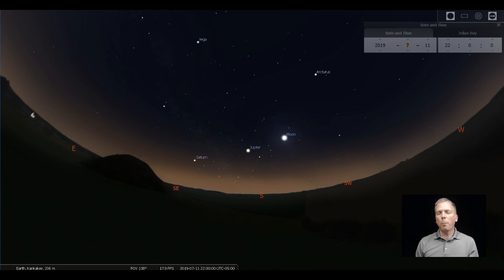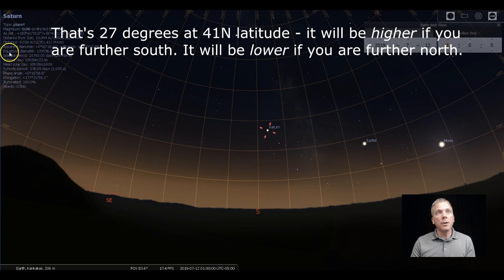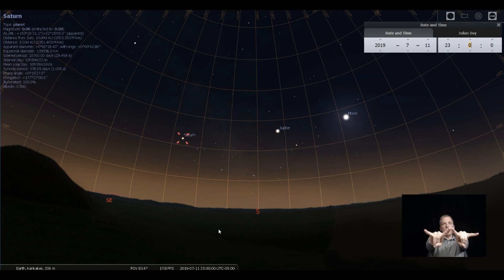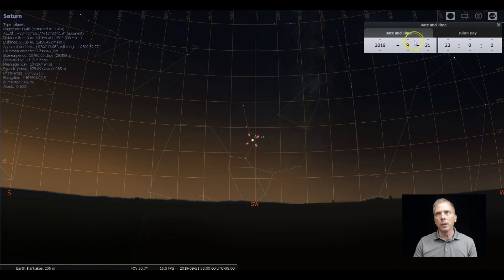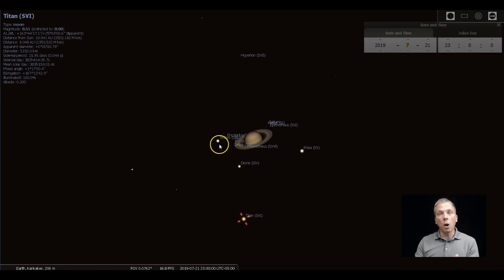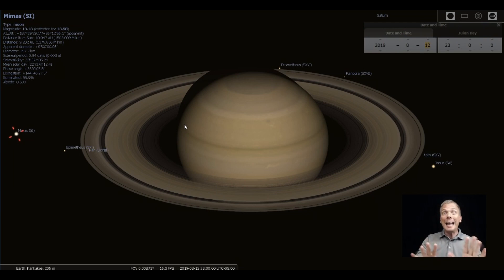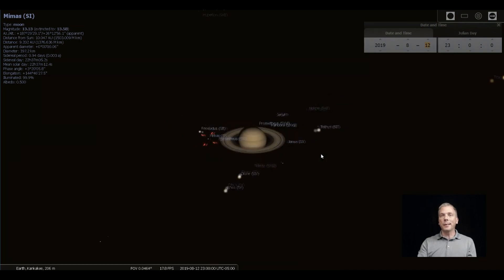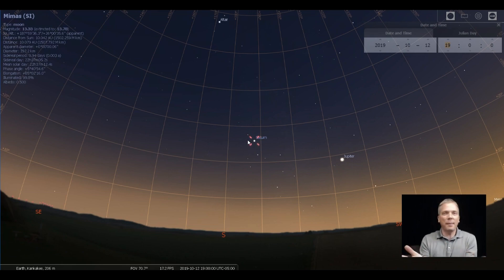Eyes on the Sky: Saturn at opposition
Saturn at opposition means the planet is closest to Earth, but it will be visible low in the southern sky for several months. Learn where to find it, what you can see on and around the planet, and how to best observe it with a telescope. See what's up in the night sky every week with "Eyes on the Sky" videos, astronomy made easy.